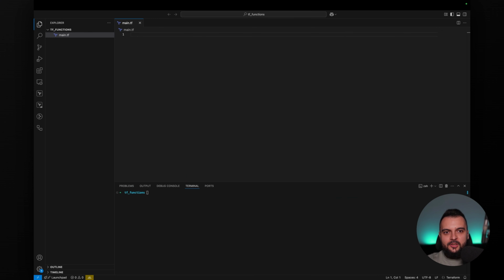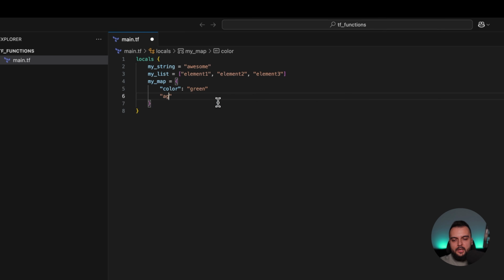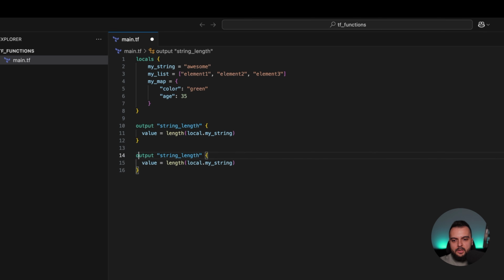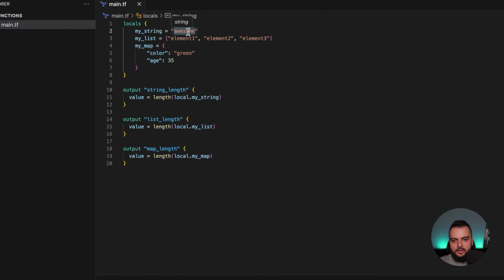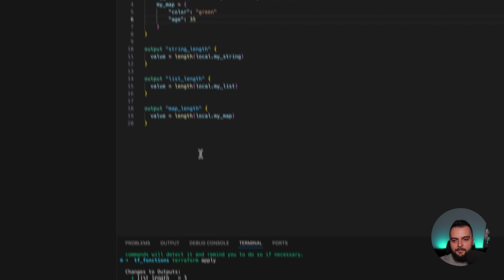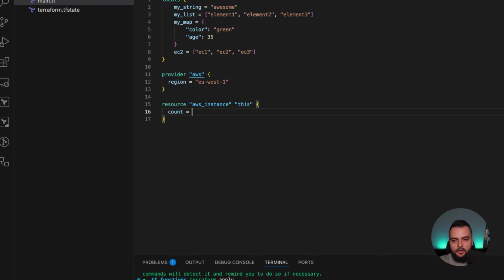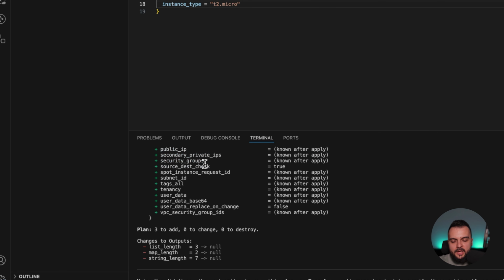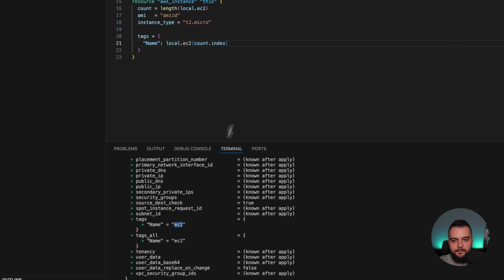Why Terraform's Length Function Is a Game Changer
Learn Terraform's length function in just 4 minutes! In this quick and concise tutorial, we'll dive into the world of Terraform and explore the length function, a powerful tool for working with strings and lists. You'll learn how to use the length function to get the number of elements in a list or the number of characters in a string, and see examples of how it can be applied in real-world scenarios. Whether you're a beginner or an experienced Terraform user, this video is perfect for anyone looking to improve their skills and master the length function. Get ready to take your Terraform skills to the next level!